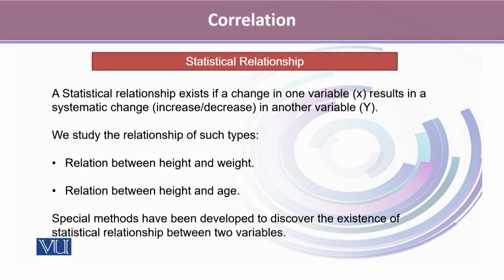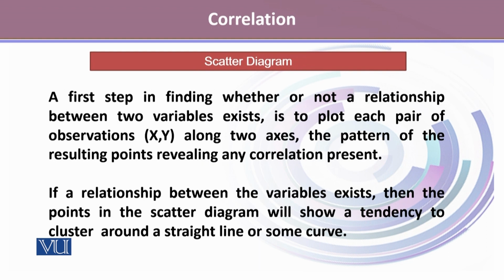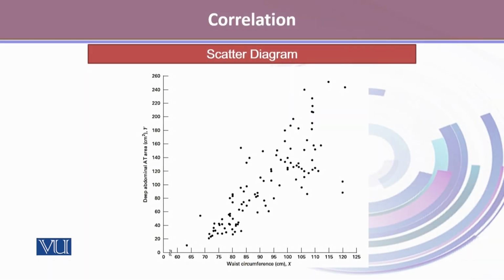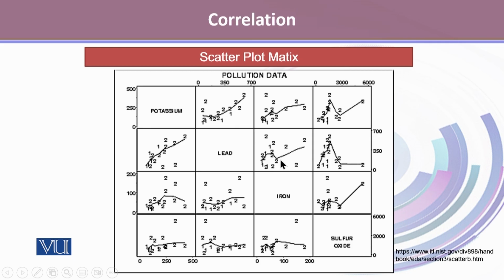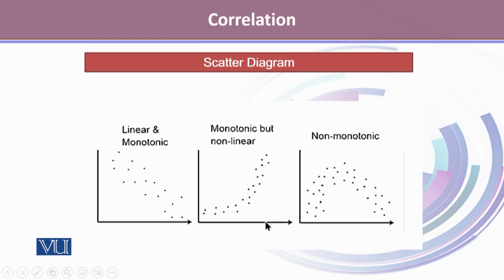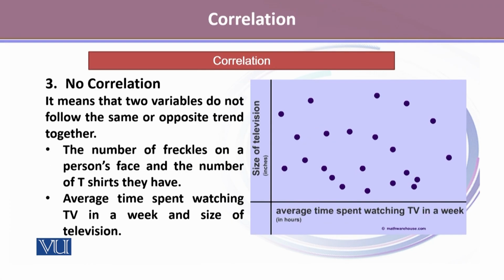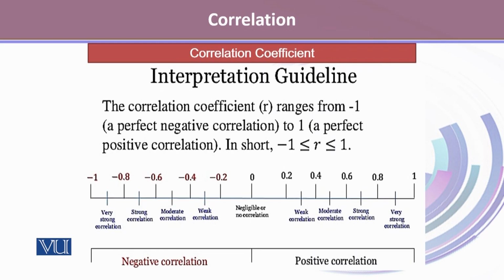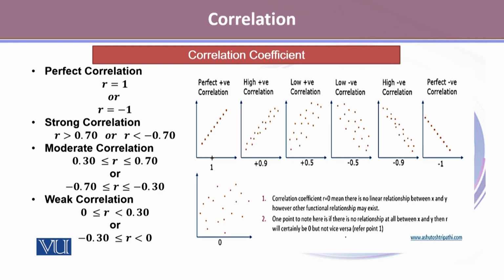Correlation | Applied Biostatistics | BIO733_Topic179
Topic179: Correlation,
By Dr. Sharoon Hanook